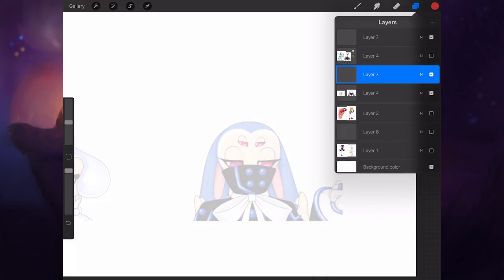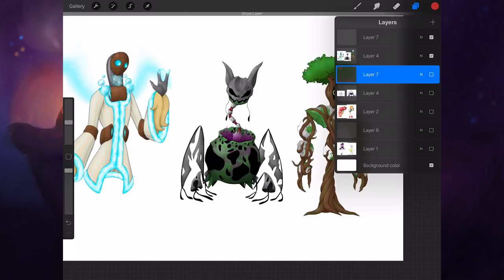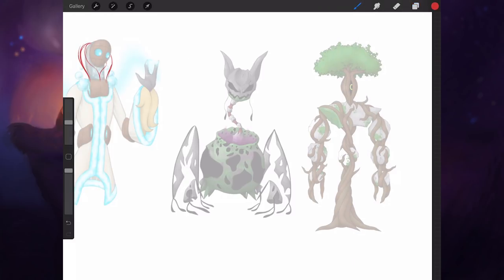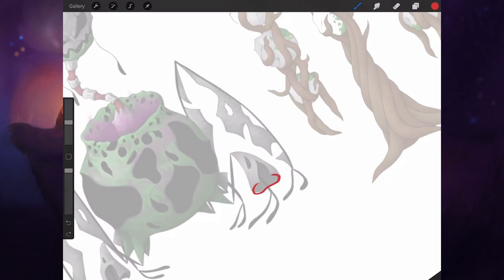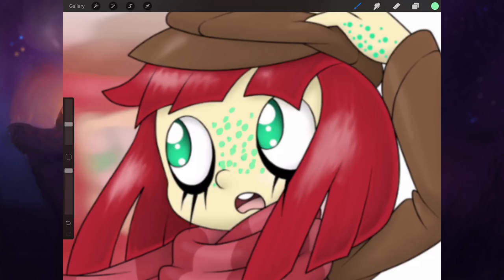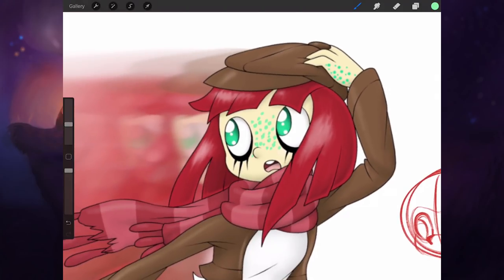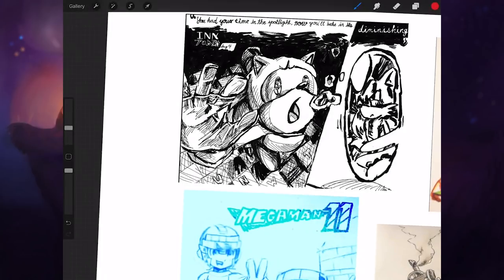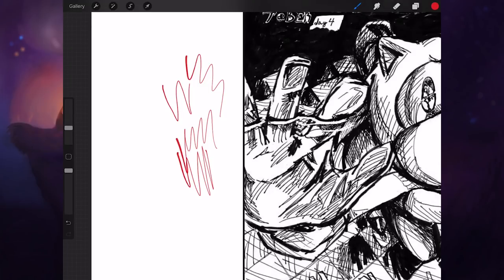Critiquing Your Art Stuff! [#1]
Receive a personalized Art Critique Video of your own, at least 5 minutes in length, by selecting the Novice Bard Tier or higher!

In this video, I'm sharing the first round of critiques, for Robert, Jacob, and Minseok. While they have elected to have their videos shared with the public, it's up to you whether or not your video is shared with others at all. Keep in mind that the points in these videos are meant specifically for them, however a lot of the things I discuss can hopefully be of benefit to you.

If you're looking for more in-depth help than even this, I still offer One on One sessions, calls with me a 1/2 hour and hour in length, however I wanted to offer these critiques as an affordable, actionable way to improve from where you are right now.

Everyone is in a different place in their artistic journey, including myself. The point of these videos will never be to tear down or belittle it's recipients. Everyone is simply trying their best, and it helps to have a mirror held to your work!

On Social:
(This Monday afternoon I'll be drawing a Sith Porg, as unlocked by those lovely Twitch viewers among you!)